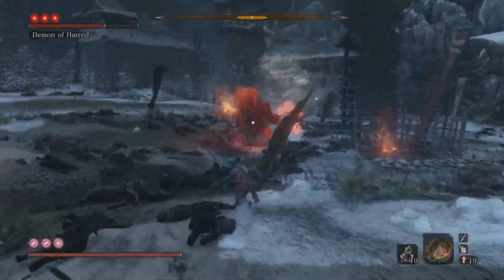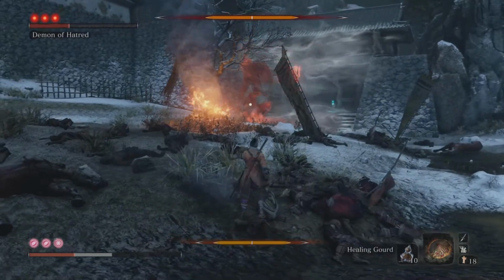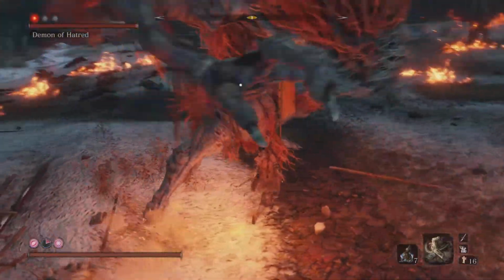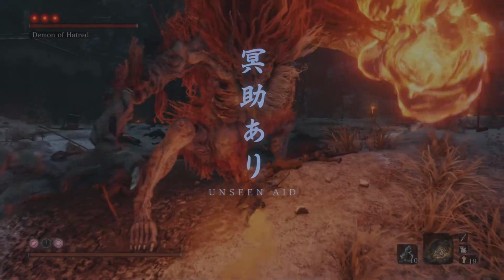Sekiro- How to Defeat the Demon of Hatred